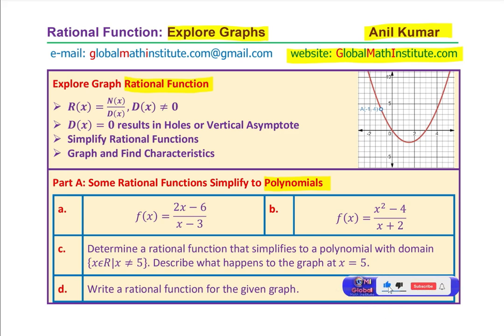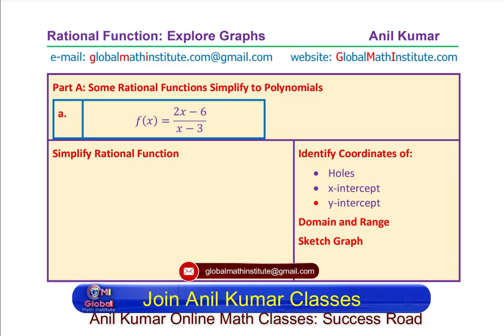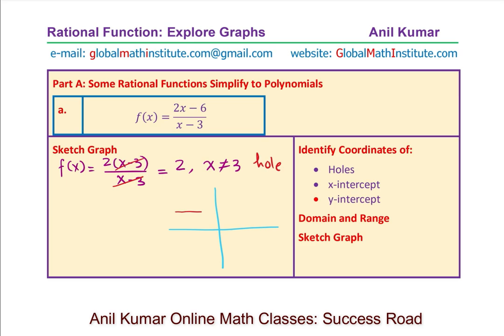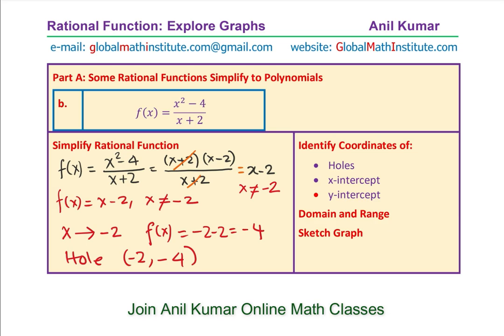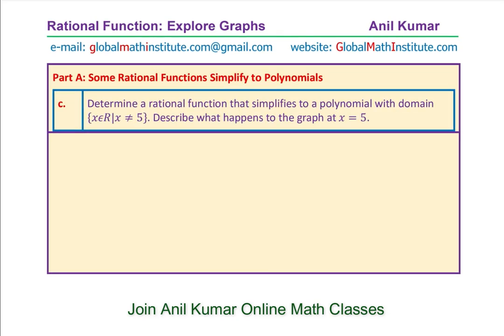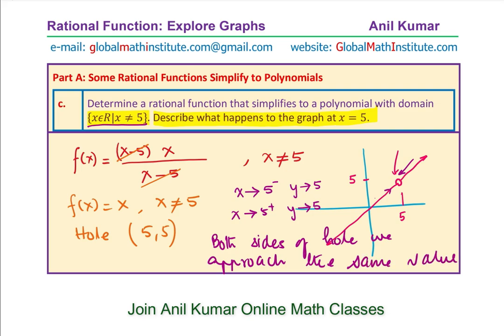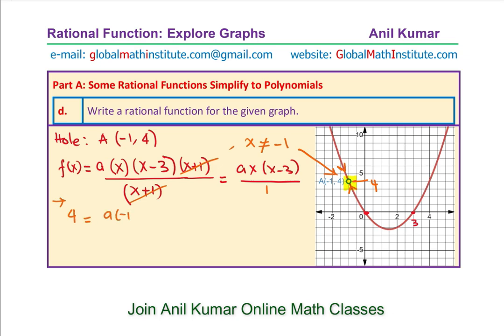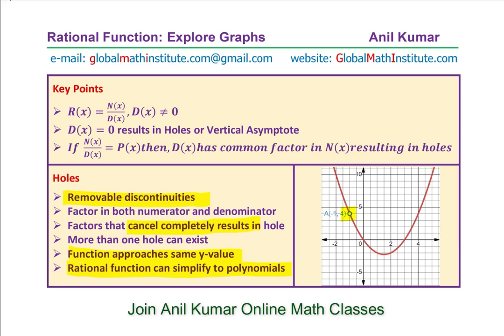Explore Rational Function Graph Relate To Polynomials with Holes MCR3U